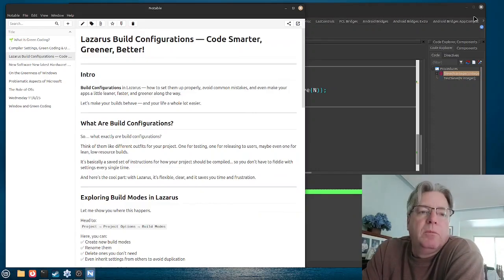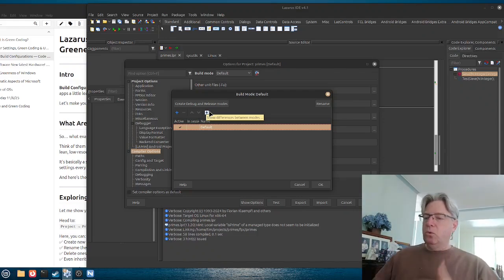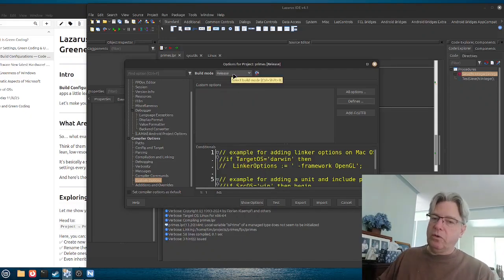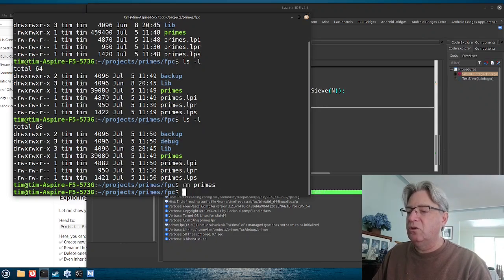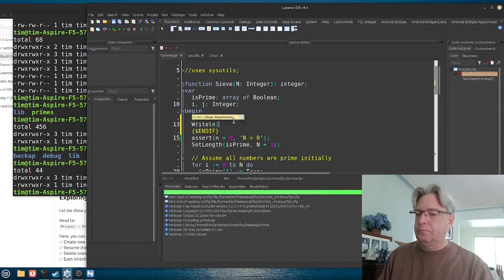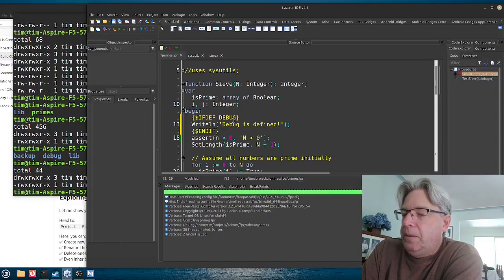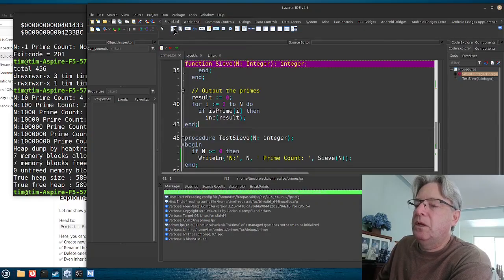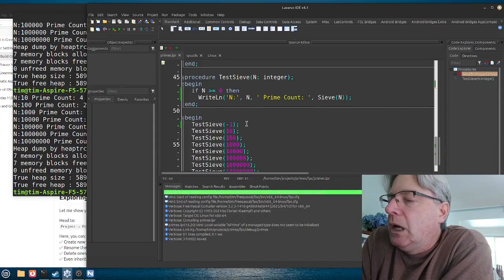Lazarus Build Modes & Assertions — Smarter, Safer, Greener Pascal Projects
Take control of your Free Pascal and Lazarus projects with Build Configurations and Assertions! In this video, I’ll show you how to create different build modes such as Debug and Release (and Custom).

We’ll also look at how Assertions help catch bugs early, how they behave across different build modes, and how to avoid common mistakes. If you care about writing reliable, efficient, and even environmentally friendlier code with Free Pascal and Lazarus — this video is for you.

What we cover:
✔️ Build Modes in Lazarus — Debug, Release, Green, Custom
✔️ Conditional Defines and Smarter Builds
✔️ How Assertions work in Free Pascal
✔️ When to use Assertions and how they behave in different builds
✔️ Green Coding — Smaller, Faster, Less Wasteful Apps

💡 Small changes to your build setup = fewer bugs, smaller apps, happier users.